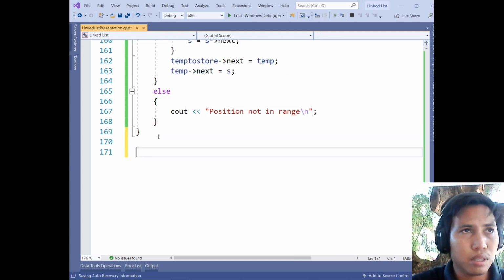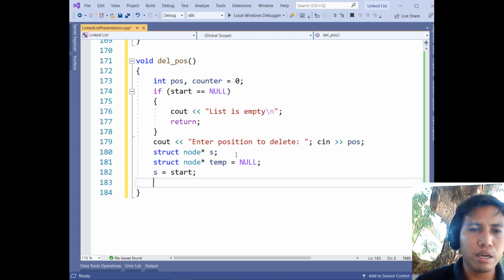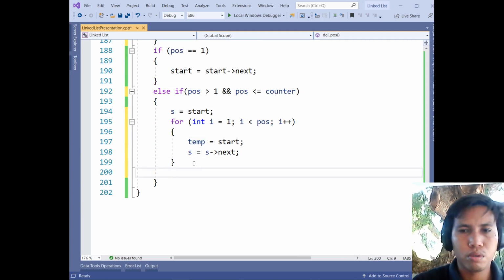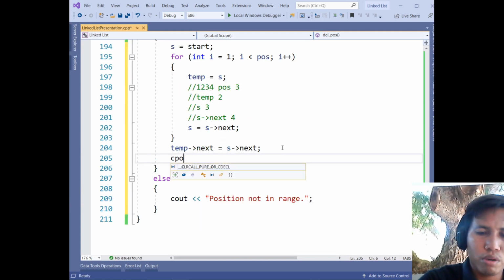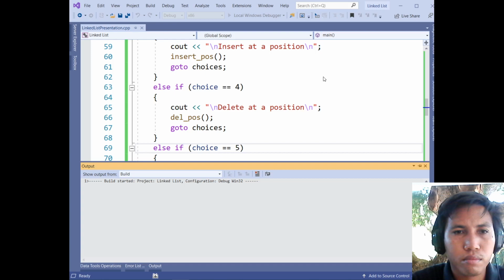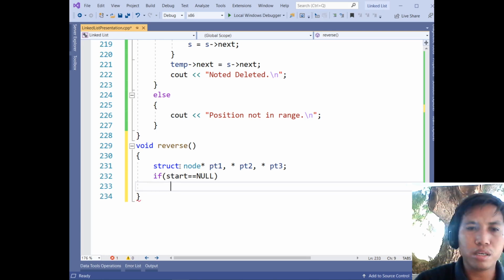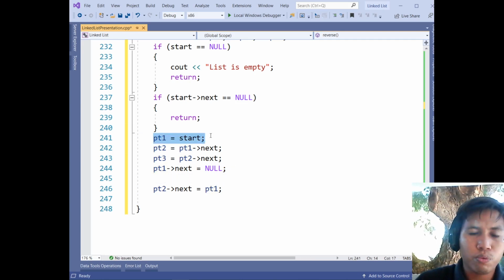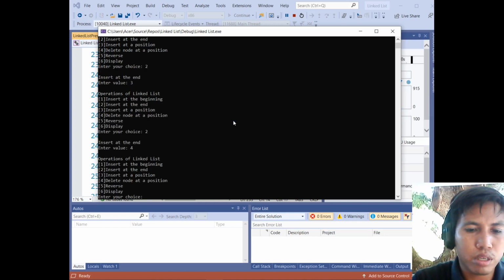Linked list Part3